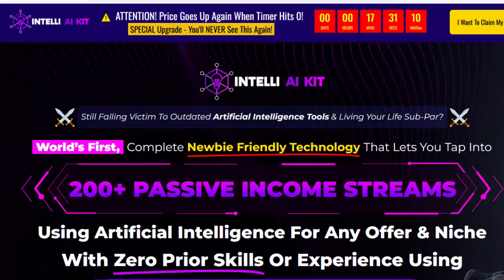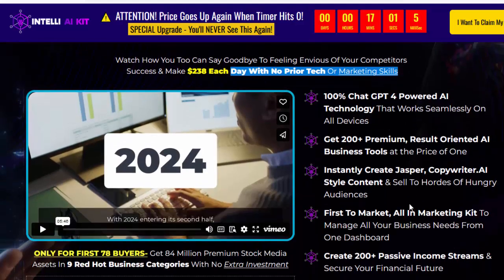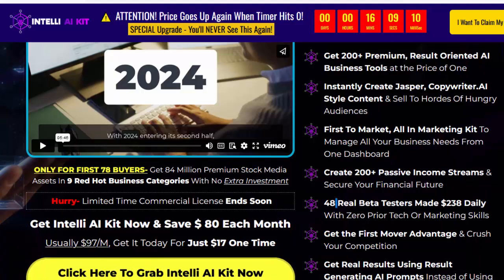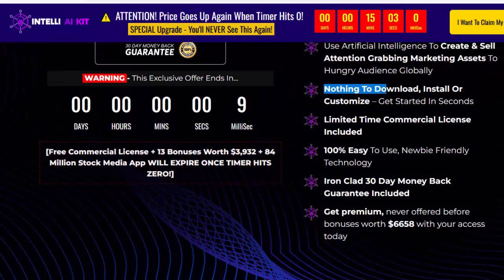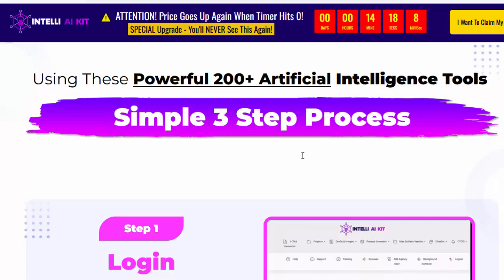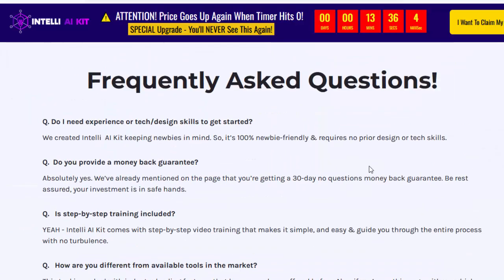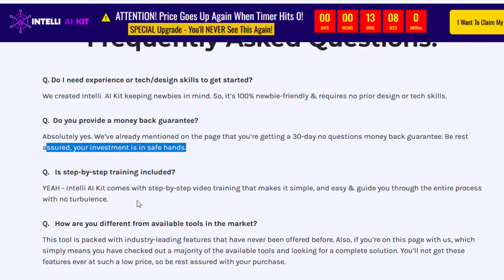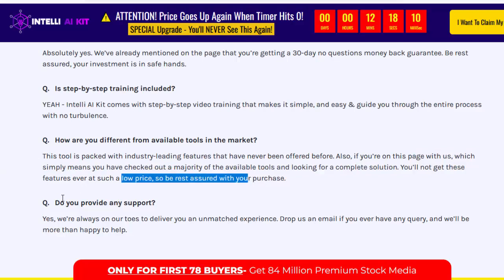Intelli AI Kit Review - World’s First, ChatGPT4 Powered 200+ Passive Income Streams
INTELLI AI Kit Review - Features
World’s First, ChatGPT4 Powered, Never-Seen-Before TECH & Complete Newbie Friendly Technology That Comes LOADED with 201 PREMIUM Business BOOSTING AI TOOLS TO CREATE & SELL AMAZING CONTENT, Images, VIDEOS & MORE! For ANY OFFER & Niche with ZERO Prior Skills or Experience!
100% Chat GPT 4 Powered AI Technology That Works Seamlessly On All Devices
Get 200+ Premium, Result Oriented AI Business Tools at the Price of One
Instantly Create Jasper, Copywriter.AI Style Content & Sell To Hordes Of Hungry Audiences
First To Market, All In Marketing Kit To Manage All Your Business Needs From One Dashboard
Create 200+ Passive Income Streams & Secure Your Financial Future
48 Real Beta Testers Made $238 Daily With Zero Prior Tech Or Marketing Skills
Get the First Mover Advantage & Crush Your Competition
Get Real Results Using Result Generating AI Prompts Instead of Using Complex Prompts
Say Goodbye To Wasting Time Logging Into Multiple AI Apps Once & For All
Use Artificial Intelligence To Create & Sell Attention Grabbing Marketing Assets To Hungry Audience Globally
Nothing To Download, Install Or Customize – Get Started In Seconds